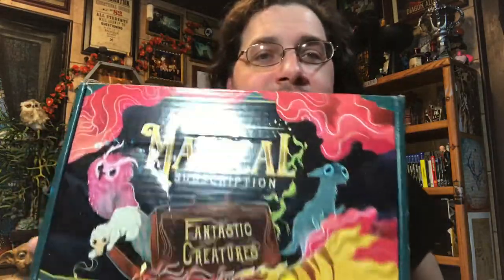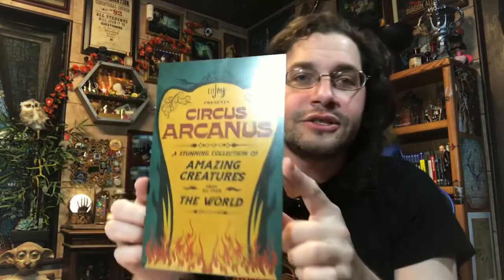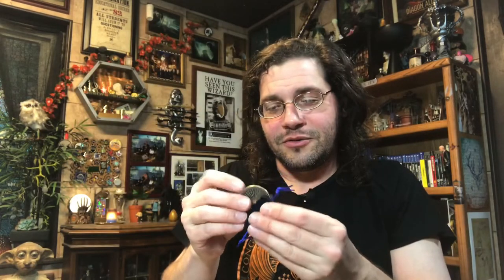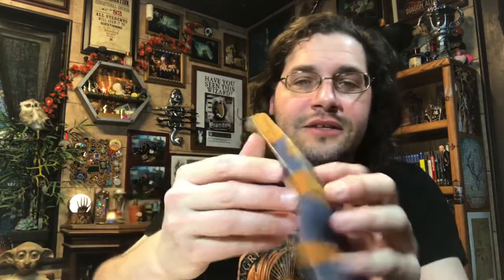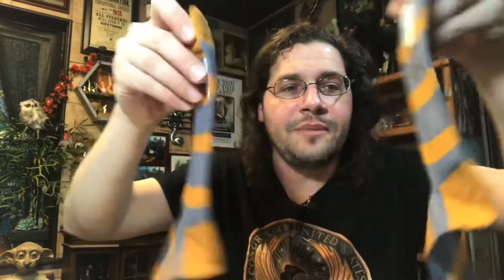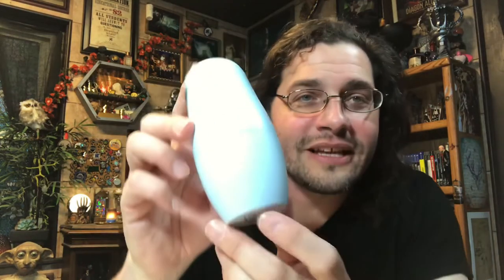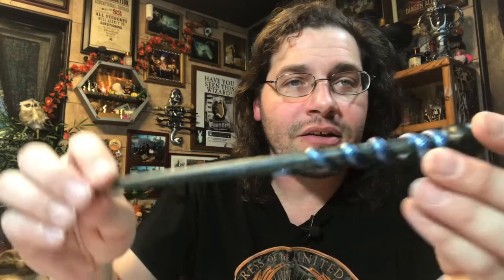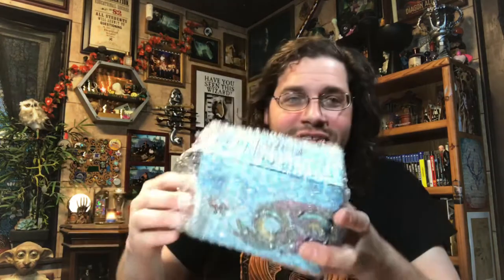LitJoy Fantastic Creatures Box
Opening things up just a smidge and seeing what beasts come flying out!